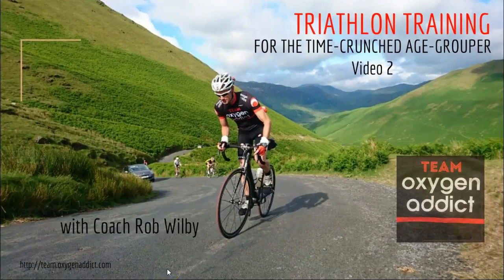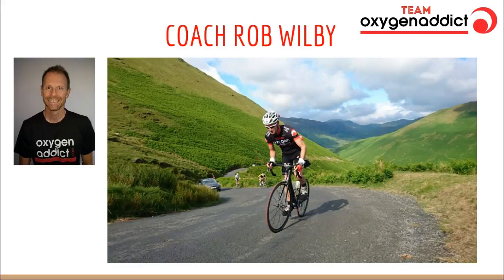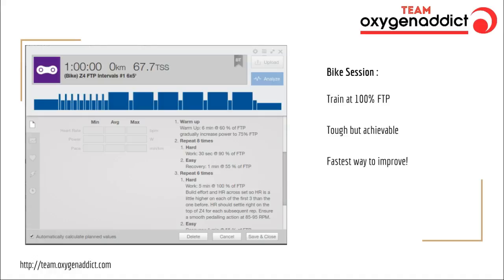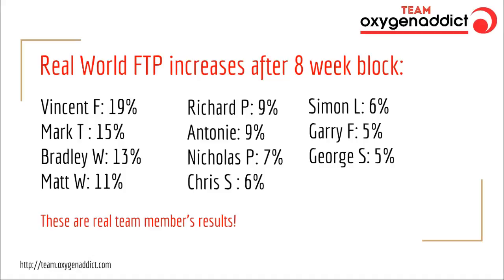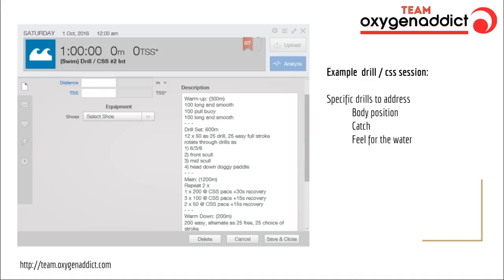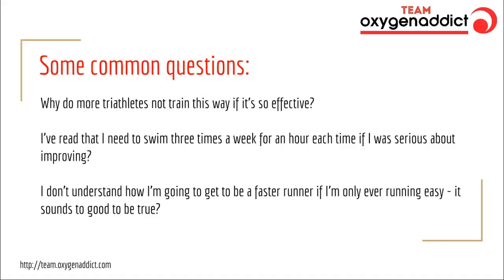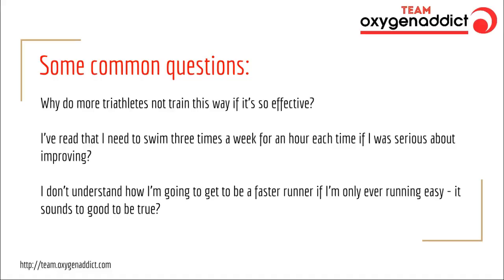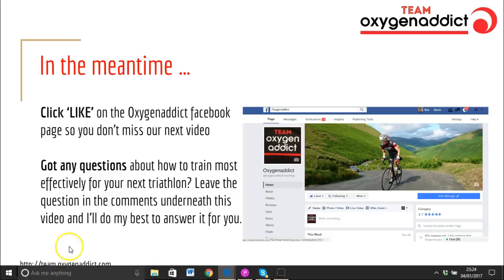Team Oxygenaddict - Triathlon Training for the Time Crunched Age-Grouper: Video 2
Are you a busy age-grouper aspiring to step up to 70.3 or Ironman? Or perhaps you're looking to improve your PB.

If you struggle to balance training, work and family life and this makes your goals seem unachievable then this video series is for you.

I explain how over the past few years we've helped hundreds of age-group triathletes successfully step up to Ironman / 70.3 triathlon, or see significant improvements in their times despite working long hours in a high pressure job, often as well as as bringing up young families.

As a part of Team Oxygenaddict, our athletes achieve this time and time again due to our training philosophy that's very deliberately designed to be entirely compatible with the realities of every day life.